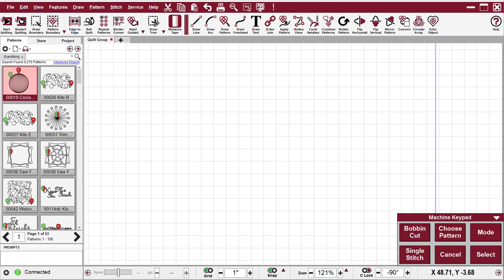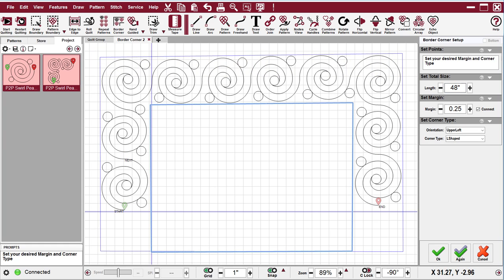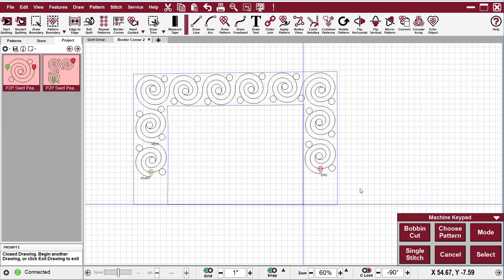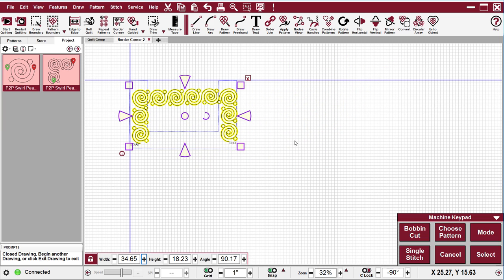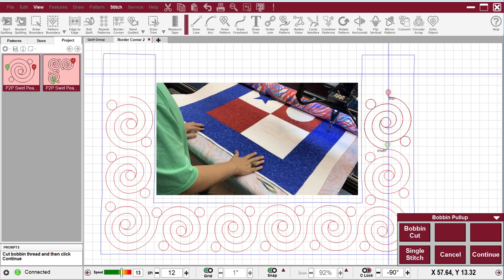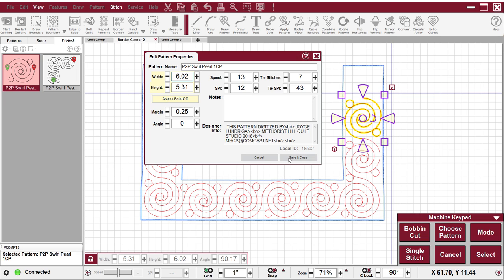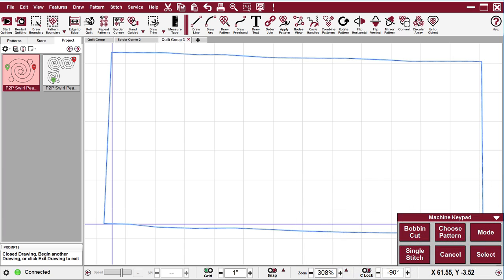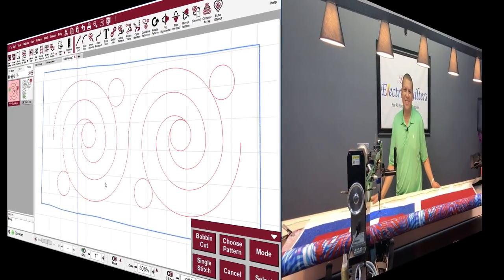Creative Studio 7.0 - Border Corner Feature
Here it is, the long awaited video on Borders and Corners.  Corey shows you how to complete a full border corner.